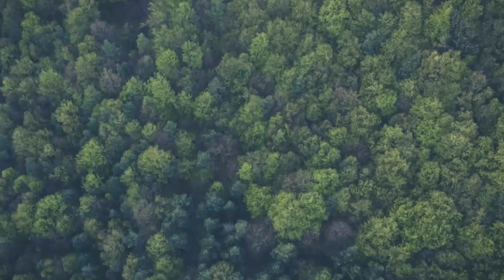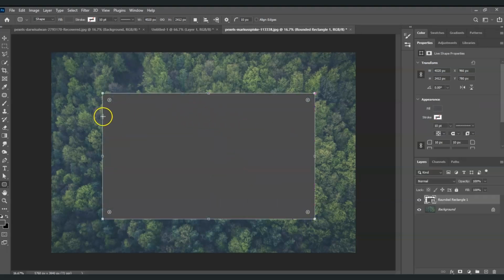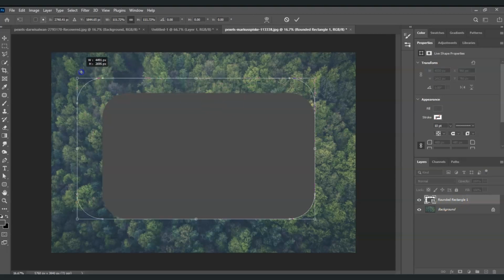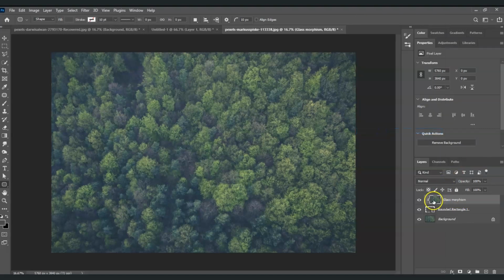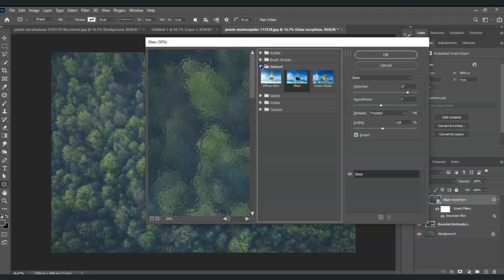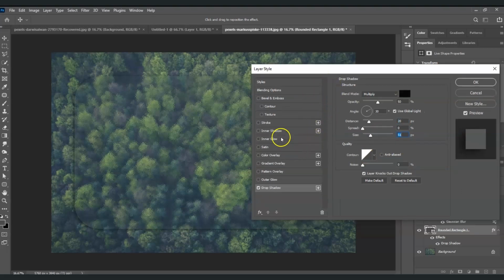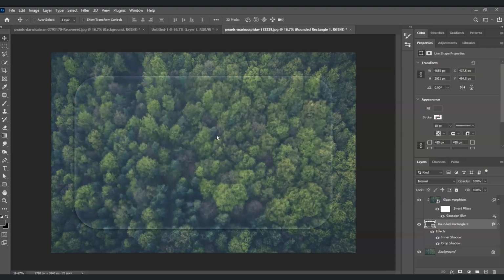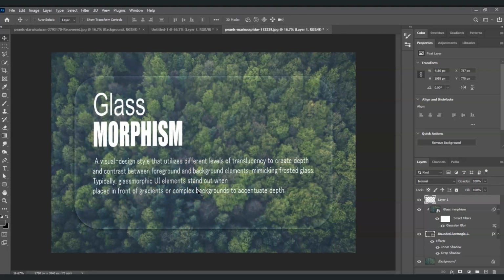How to Make Glass Morphism Effect in Photoshop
In this Photoshop tutorial, learn how to create the trendy glass morphism effect for your website pages.

Introduction and Background Layer: 00:00
Creating Rounded Rectangle Shape: 00:45
Duplicating Background Layer and Creating Clipping Mask: 02:15
Applying Gaussian Blur and Glass Filter: 03:20

We'll guide you through using blur effects, layering, and transparency techniques to achieve that frosted glass look, perfect for modern web design. Whether you're a designer or a web developer, this tutorial will help you add a sleek, professional touch to your projects.